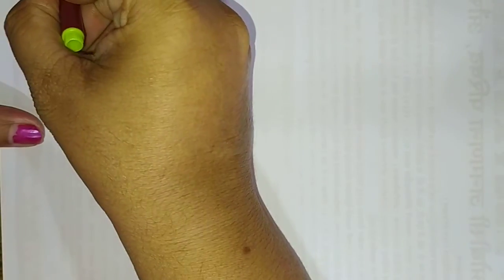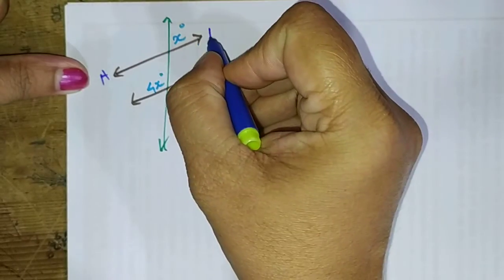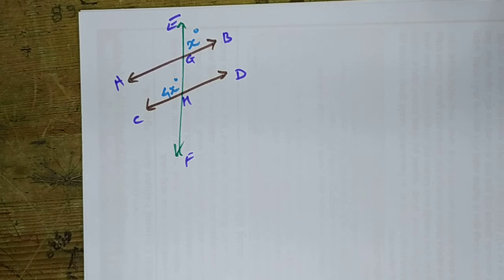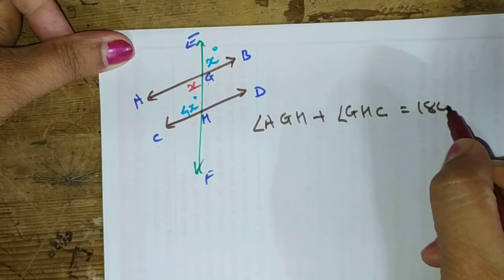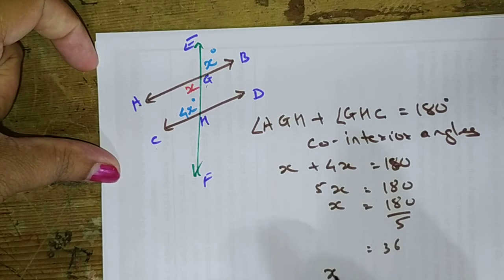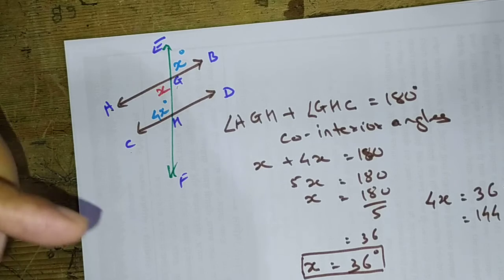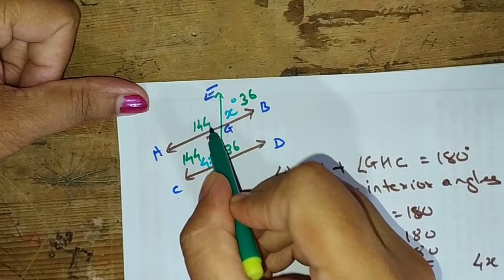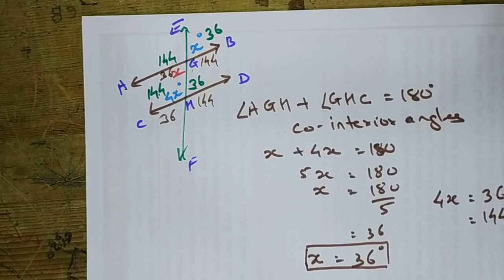How to find the measures of the angles in parallel lines with a transversal